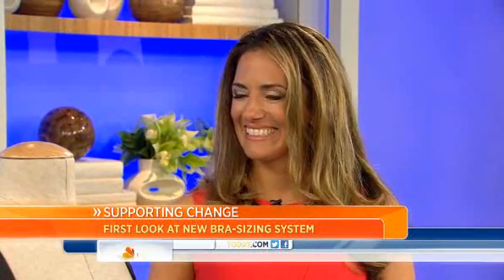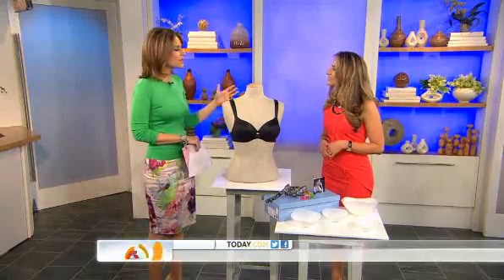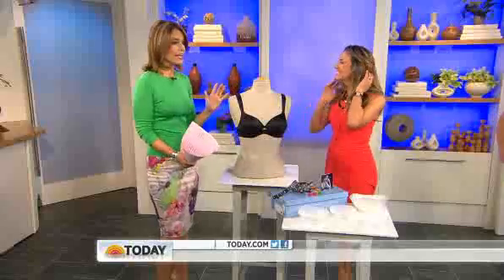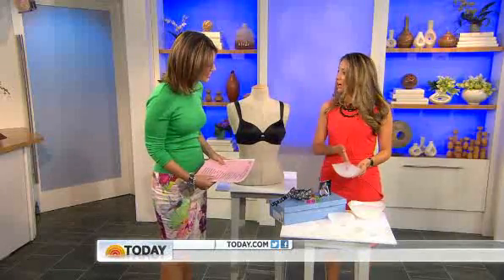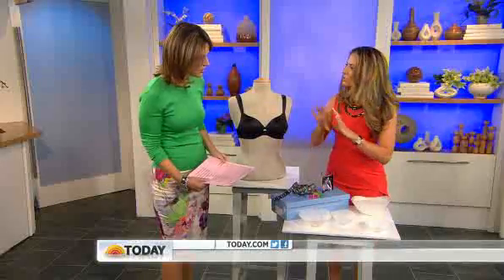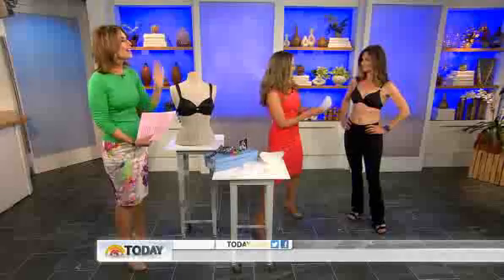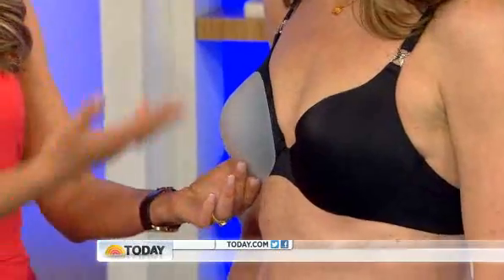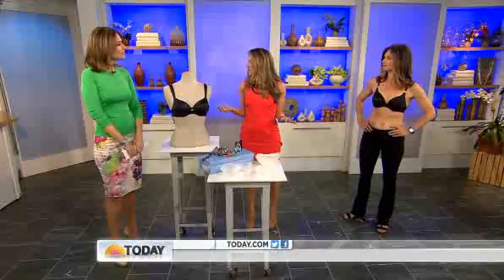TODAY See Jockey's new bra sizing kit in action